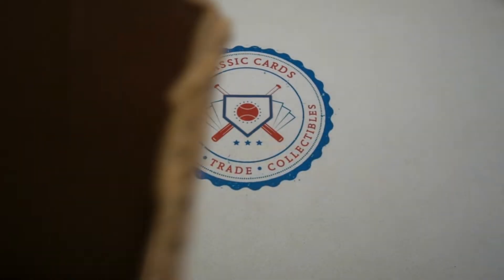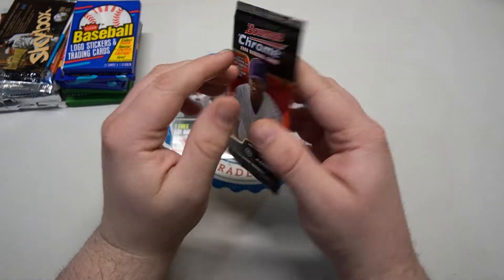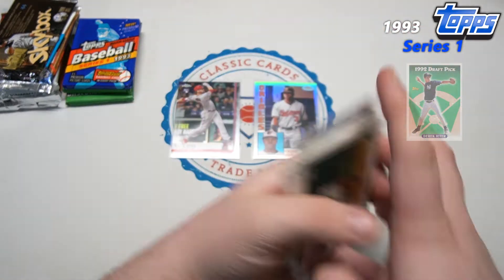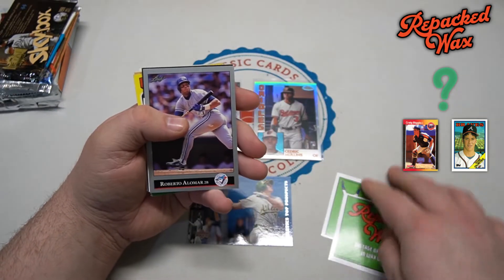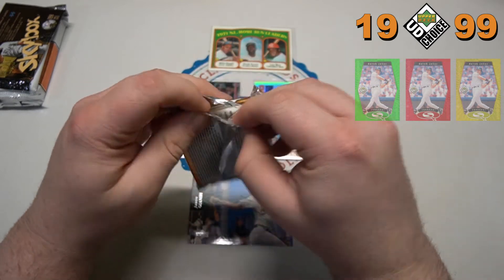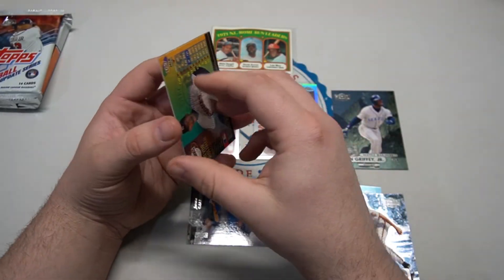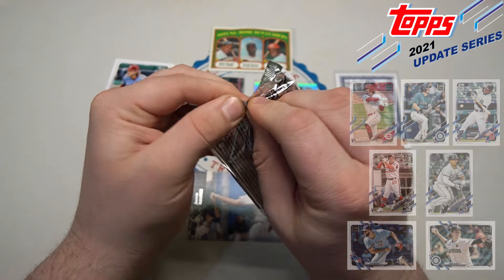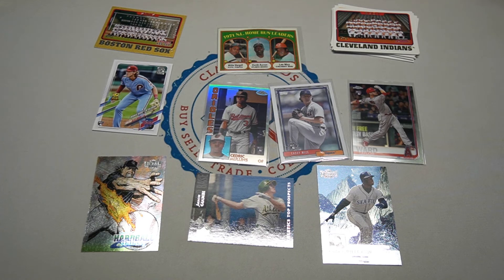PACK PLUNGE CHAPTER IV - EPISODE 7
Today we have another episode of Pack Plunge Chapter IV!!

Once again I've loaded up a large box full of packs, each stack is an episode. Let's see how we do finding the chase cards with these packs this time around...let the fun begin!!

This is Chapter IV.

Main: Take Me Out to the Ball Game - E's Jammy Jams
           Midnight Special - E's Jammy Jams
           Minor Blues for Booker - E's Jammy Jams
           Jolly Good Fellow - E's Jammy Jams
           This Little Light of Mine - E's Jammy Jams